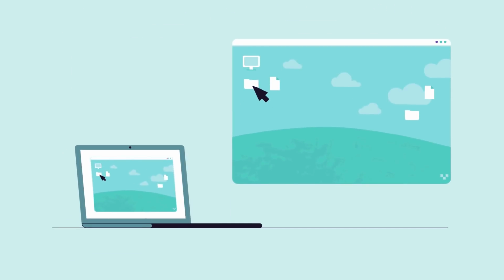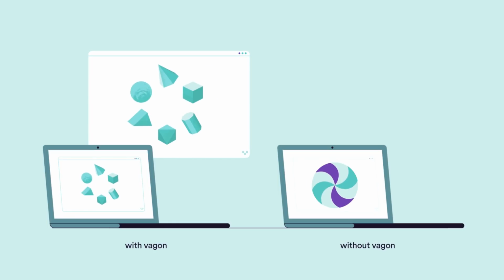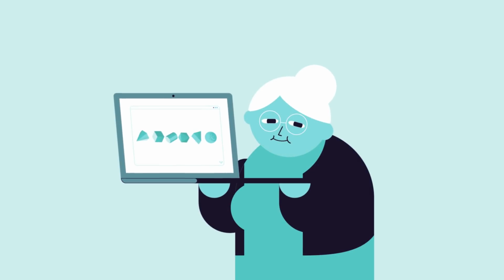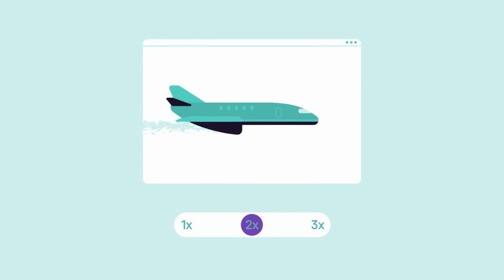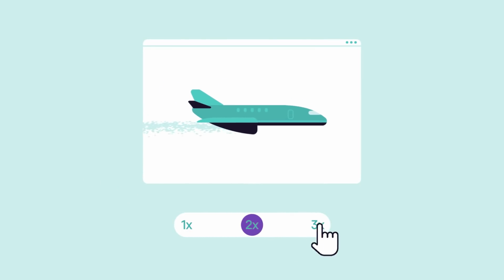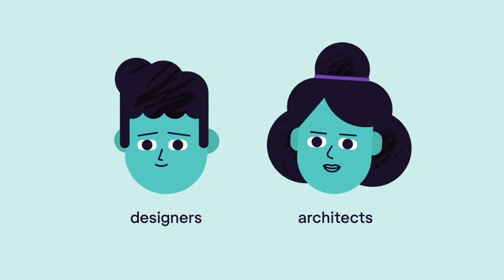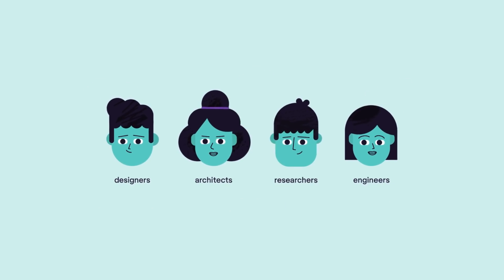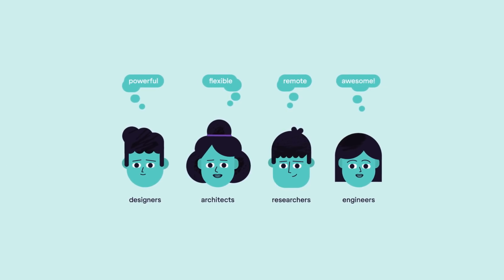Vagon - your computer, just better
vagon is your personal performance computer on the cloud.

Create your cloud computer, with simple storage and flexible performance. Start with a single click and use it like any other computer.

Lightweight computers are not good at running Adobe or Autodesk products. And performance computers are expensive and not easy to carry around. Yet, even they sometimes have problems when there is a real computation challenge.

Get vagon to run all those graphics and performance savvy software on any device, even on a lightweight computer. Or use it as an additional resource to your top hardware when you need some extra power. Pay as you go, get more power!